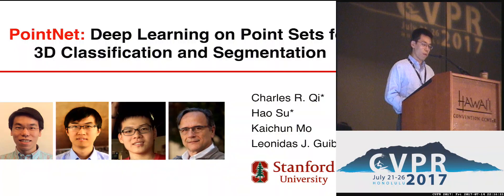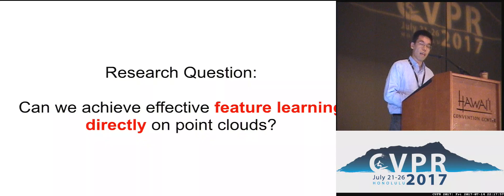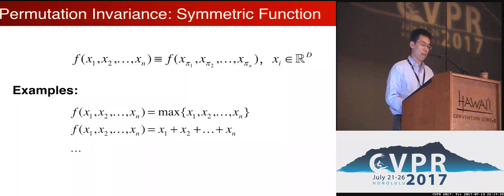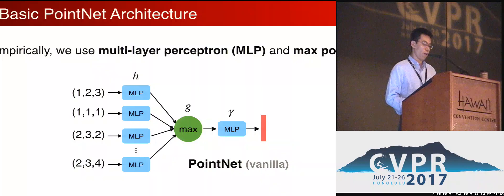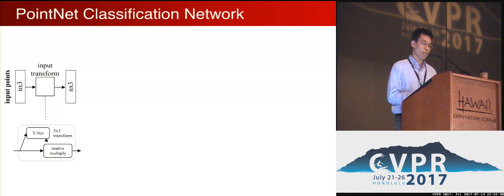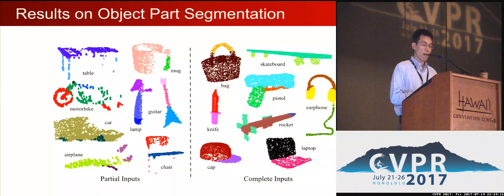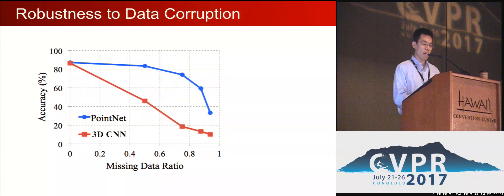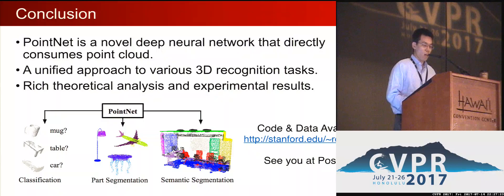PointNet: Deep Learning on Point Sets for 3D Classification and Segmentation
Point cloud is an important type of geometric data structure. Due to its irregular format, most researchers transform such data to regular 3D voxel grids or collections of images. This, however, renders data unnecessarily voluminous and causes issues. In this paper, we design a novel type of neural network that directly consumes point clouds, which well respects the permutation invariance of points in the input. Our network, named PointNet, provides a unified architecture for applications ranging from object classification, part segmentation, to scene semantic parsing. Though simple, PointNet is highly efficient and effective. Empirically, it shows strong performance on par or even better than state of the art. Theoretically, we provide analysis towards understanding of what the network has learnt and why the network is robust with respect to input perturbation and corruption.